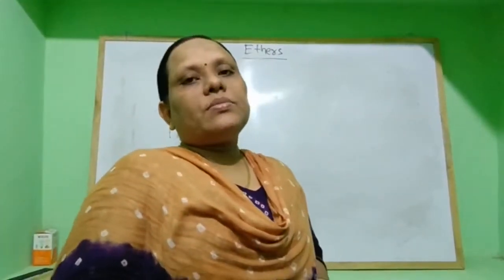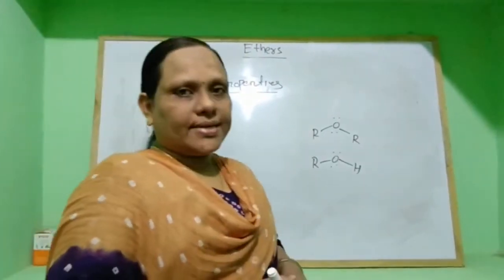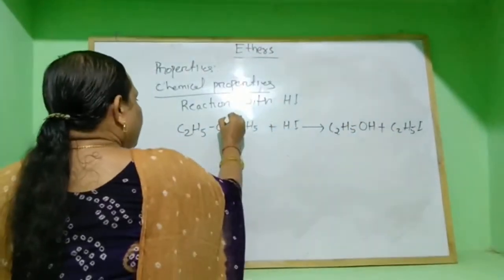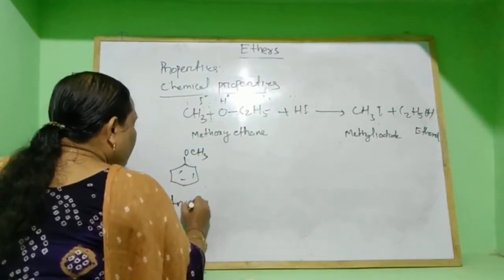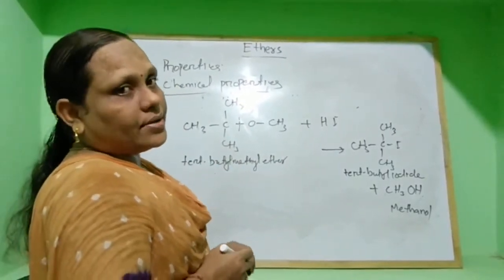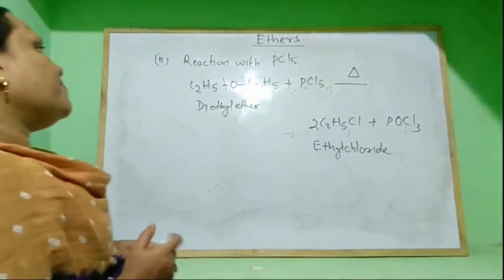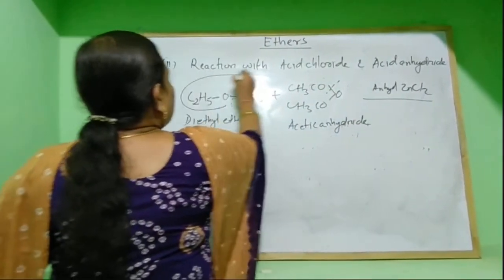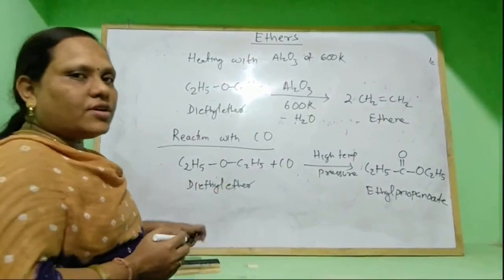Properties of ethers-1 by snigdha sahu